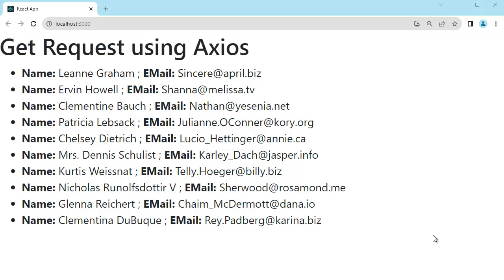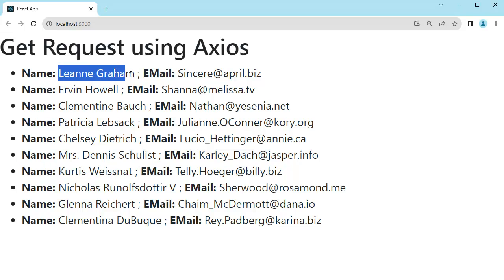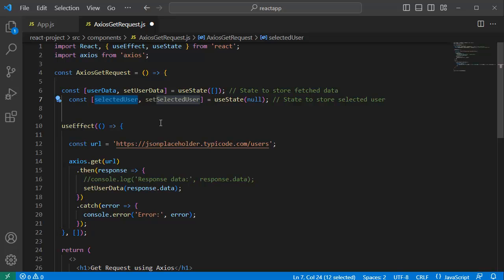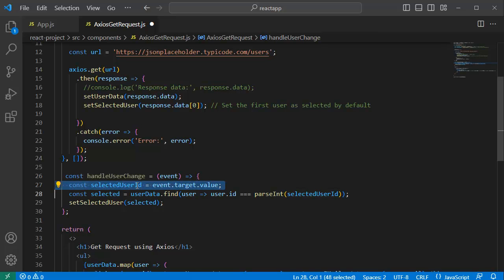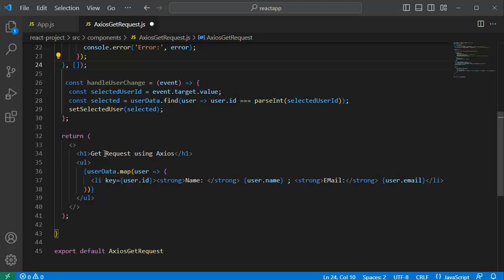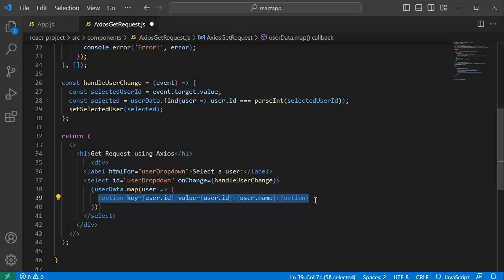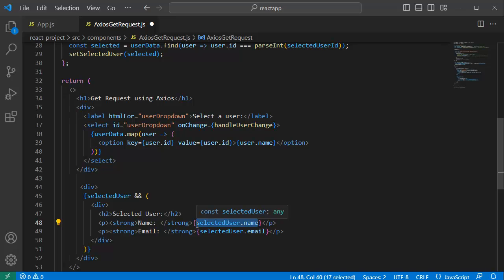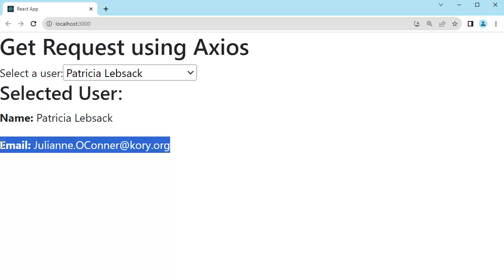Creating a Dynamic Dropdown in React with Axios API Fetching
Learn how to build a dynamic dropdown in React using Axios for API fetching. This step-by-step tutorial will guide you through the process, helping you create a responsive and interactive user interface.

Dive into the world of React as we demonstrate how to implement a dynamic dropdown with Axios for seamless API integration.